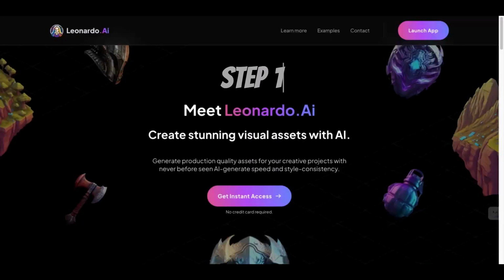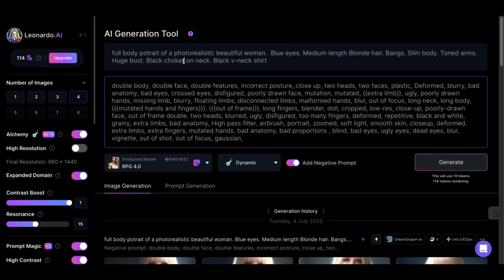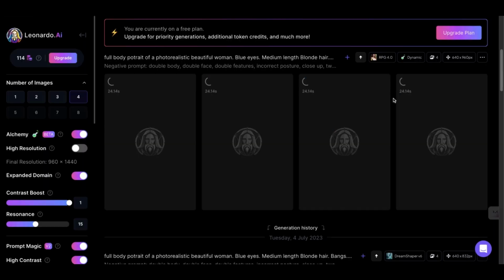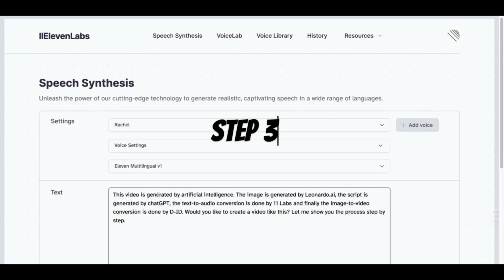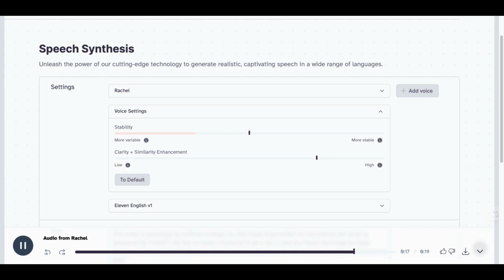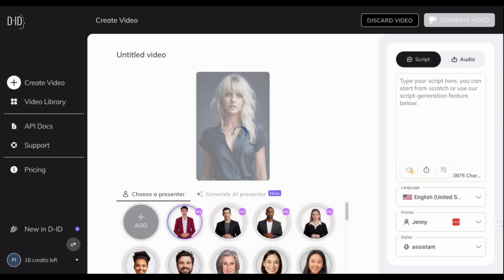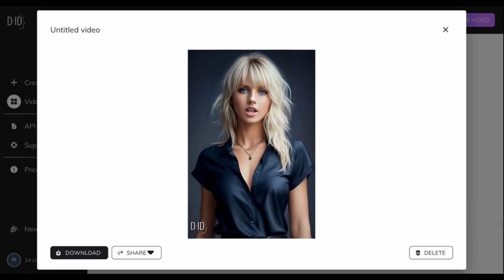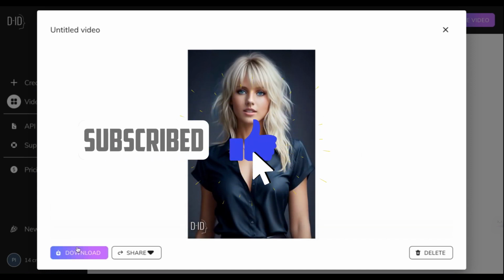How To Create an AI Avatar Talking from an Image!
How To Create Your Own Avatar Using AI.
In this tutorial, we will walk you through the step-by-step process of bringing an AI avatar to life using a single image. Discover how to harness the latest advancements in AI technology and transform static pictures into dynamic talking avatars. We'll provide you with all the tools, resources, and insider tips you need to create your very own AI avatar masterpiece.

- Empower your images with the transformative power of AI, turning them into engaging talking avatars.
- Unleash your creativity by personalizing your AI avatar's appearance, voice, and personality.
- Learn how to select the right software and optimize your image for AI avatar generation.
- Discover insider tips and tricks to create mesmerizing AI avatar videos.

Are you ready to unlock the limitless potential of AI avatar creation?